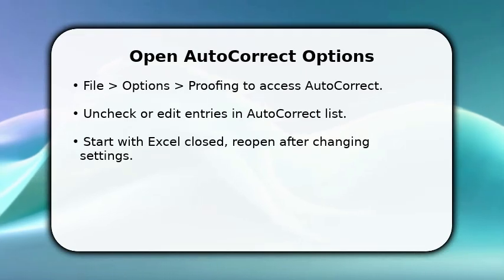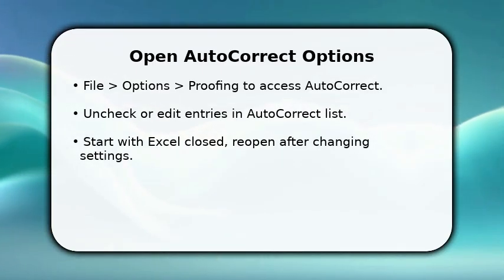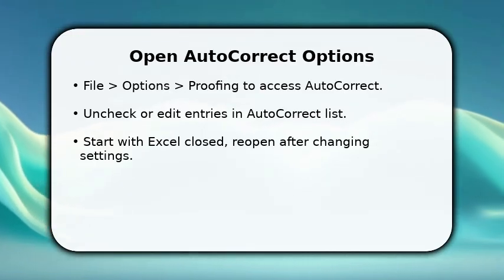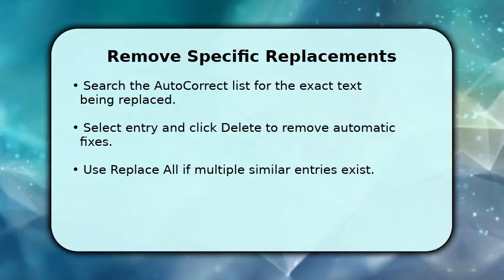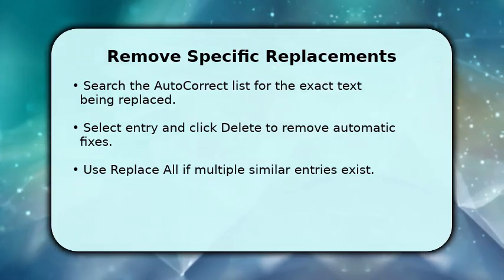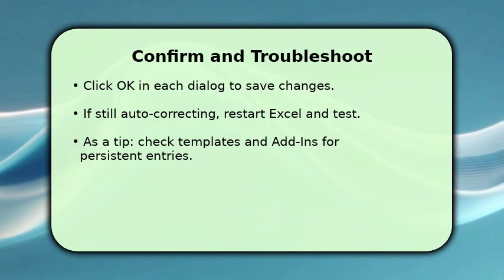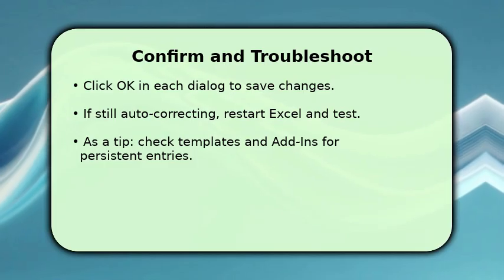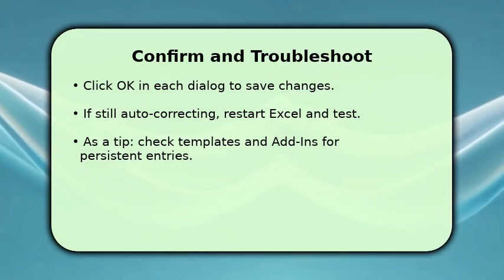How to Stop Autocorrect in Excel (only Way)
How to Stop Autocorrect in Excel (only Way) | 🔒 Surfshark VPN Deal — Stay private and secure. $1.99/mo + 3 Months Free ▸

Learn the definitive method to disable autocorrect in Microsoft Excel, ensuring your data entry remains accurate and unaltered. This step-by-step guide will walk you through adjusting settings within the software.

disable Autocorrect,